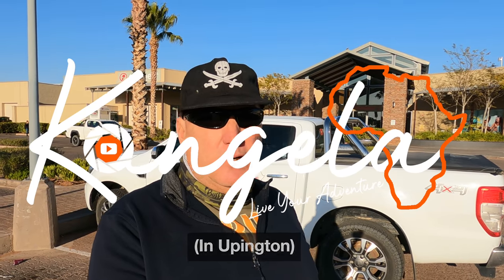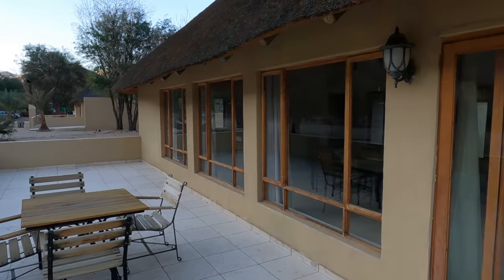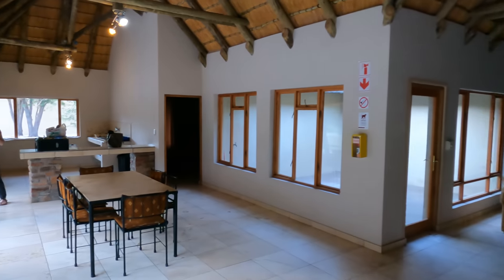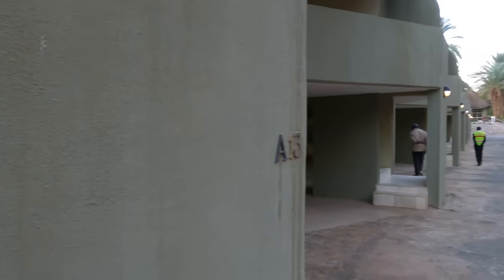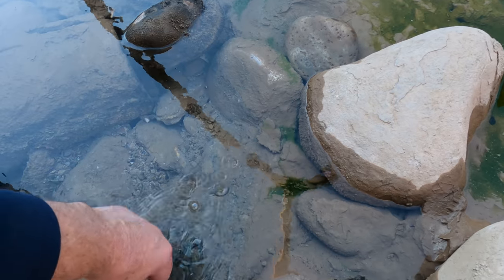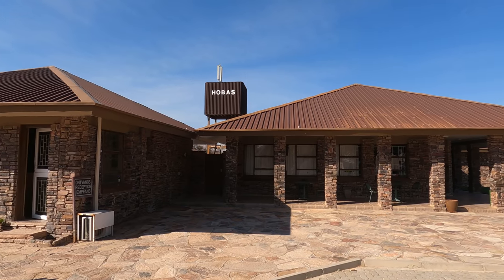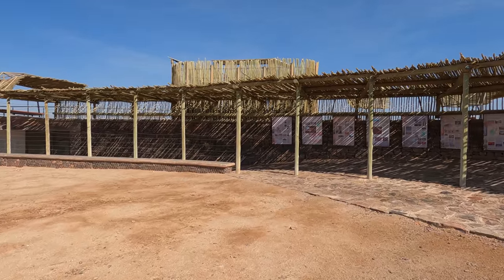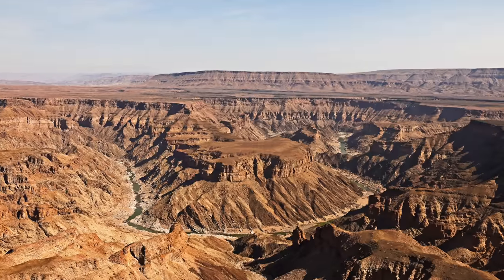Fish River Canyon Namibia 🇳🇦 | Ais Ais Resort & Hobas Viewpoint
As part of an overland road trip through Southern Namibia we spent 2 night at Ais Ais hot springs resort at the Fish River Canyon. A really pleasant spot and an oasis in an incredibly dry area. The chalets are well equipped and the natural hot water mineral pools are a treat. And it was reqlly quiet, hardly any other visitors around.

From there we spent time at the Hobas Viewpoint, the main lookout for expansive views of the Fish River Canyon. It's also the start of a 5 day hike through the canyon that ends at Ais Ais, 86 km downstream. There is a camp site at Hobas as well as a restaurant, swimming pool and small shop where essentials can be purchased.

There is an excellent blog post with first hand account of the Fish River Canyon hike
I’m Chris Corbet, an overlanding, adventure & road trip fanatic and video creator with a passion for nature & wildlife conservation. My motto is "live your adventure". After many years in the digital marketing space, I opted out of corporate life and embraced an overland road tripping and adventure lifestyle instead.

I'm currently embarked on a 2 year long mission, Project #60460, to visit 60 of the most unique places in southern and east Africa to mark my 60th year on this, the only planet that we have. The journey is in support of 3 of Africa's big cats: the Lion, Leopard & Cheetah. I'll be sharing the adventure with weekly videos and daily updates in stories, the community tab and shorts.

Join me on this epic overland road trip and help support these incredible predators.

Kangela: to search / to look for / to seek
"Live each day as if it’s your last, because someday it will be!" ~ Muhammad Ali